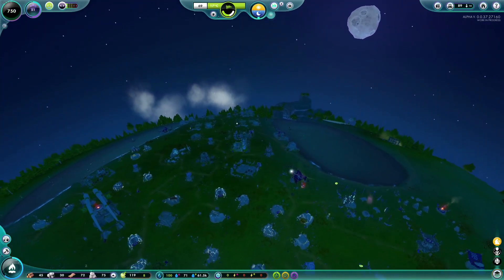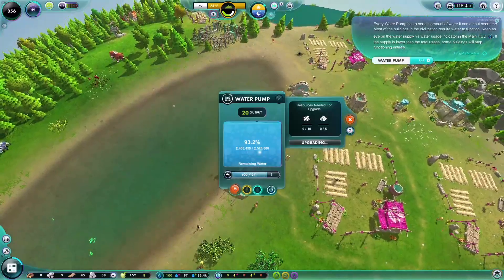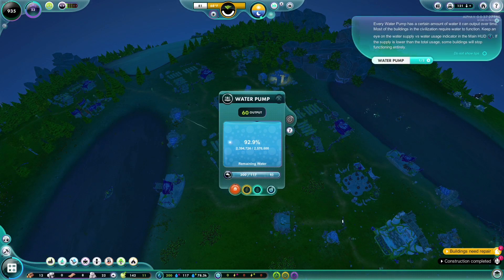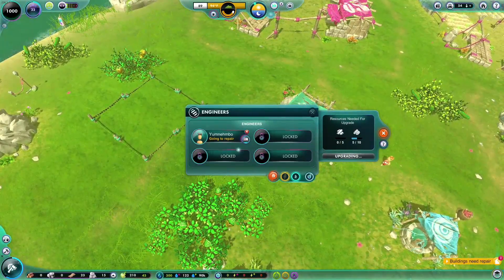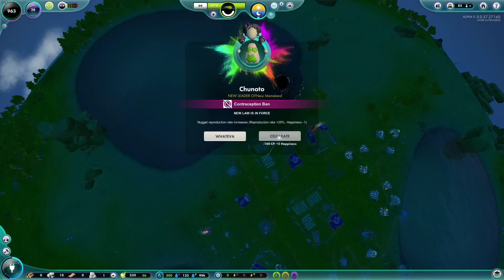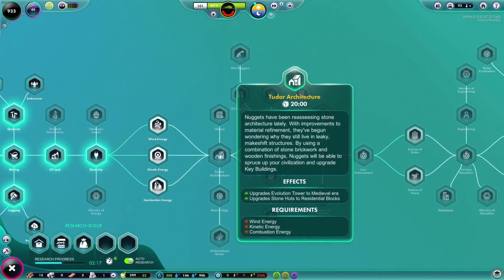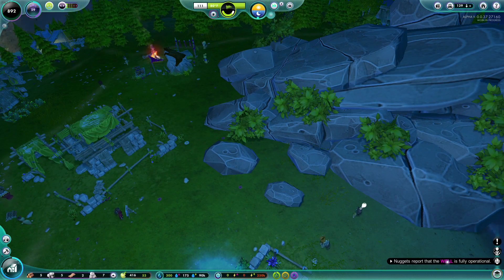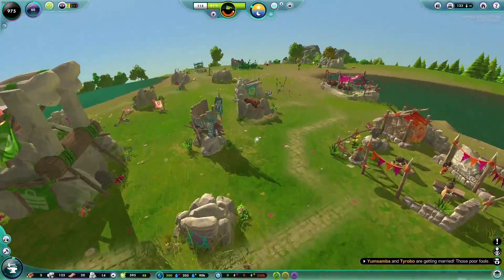I LOST Half My People in 1 Day and Got to the Medieval Era! The Universim Ep 4 | Z1 Gaming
Jump straight into managing your own planets as you guide a civilization through the ages. Build the ultimate empire in The Universim, a new breed of God Game in development by Crytivo.

Lets Get Social ?!!